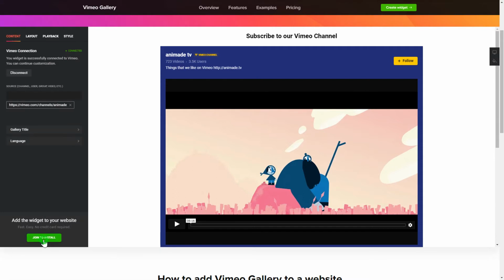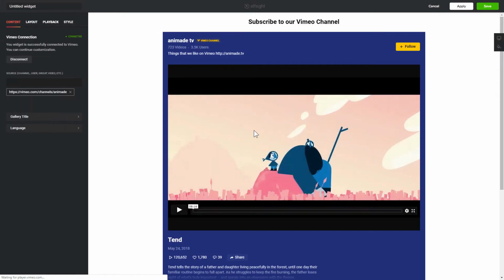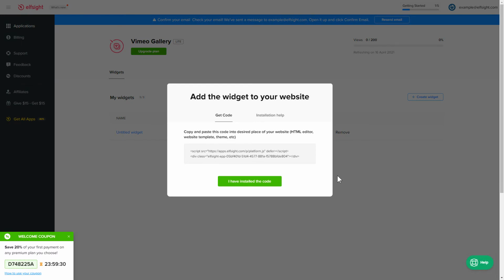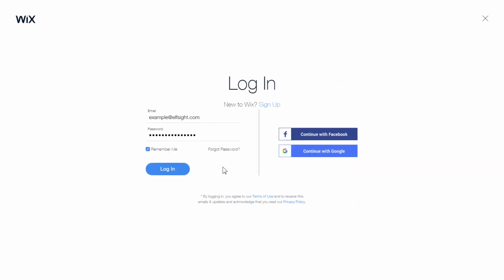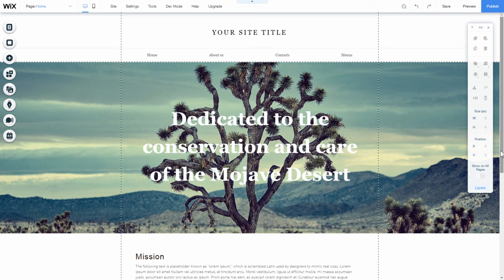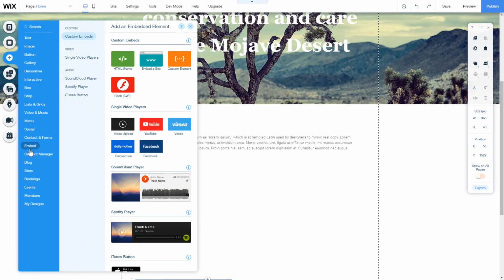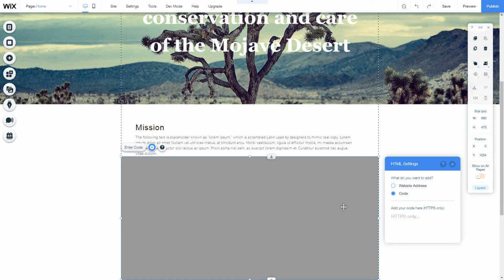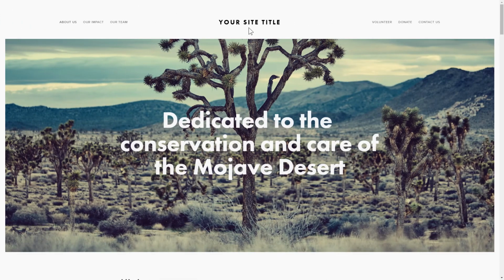How to Embed Vimeo Video Gallery App on Wix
Add Wix Vimeo app to site in about a couple of minutes -

Elfsight Vimeo Gallery is the best free tool to display videos from Vimeo directly on your website.

What makes the app special?

• Three layouts.
• Customizable theme, text, and background colors.
• All playback activities supported: None, Play next video, Replay video, and Autoplay.
• Customizable duration indicator, description, and title.

How to add Vimeo Video Gallery to Wix website?

In order to integrate our widget, apply all the actions from the brief guideline below:

1. Pick up the template and personalize the app;
2. Copy an installation code from the notification;
3. Place this code on the website.

Find out how to add Wix Vimeo Gallery via this link -

Best Vimeo app integration templates:

Example 1: Video Showcase - the most trendy and a general variant of the gallery.
Example 2: User Widget - a feed of videos in the form of a tailorable grid.
Example 3: Video Carousel - a wonderful solution in case you need to generate a collection of videos.

Here’s how comfy it is to insert Vimeo Gallery to Wix! If you wish to learn more about app templates, features, and settings, you are free to contact our competent Support specialists. They’ll be delighted to respond to all your requests!